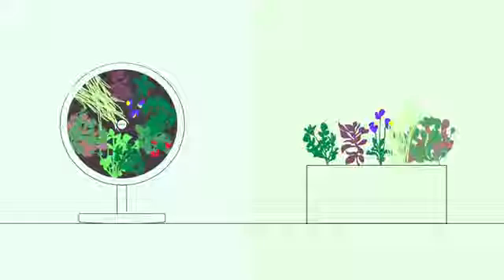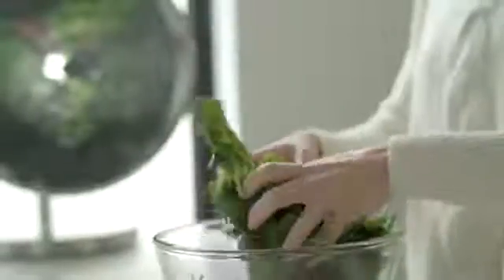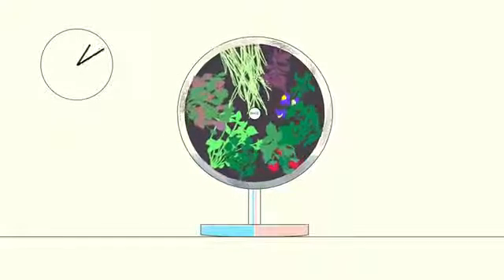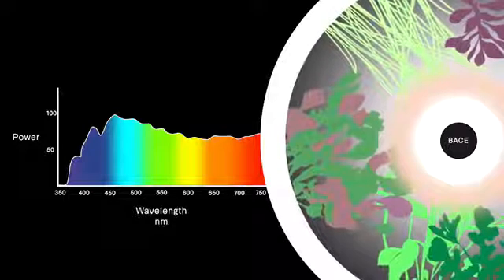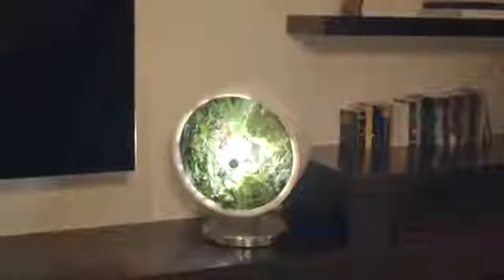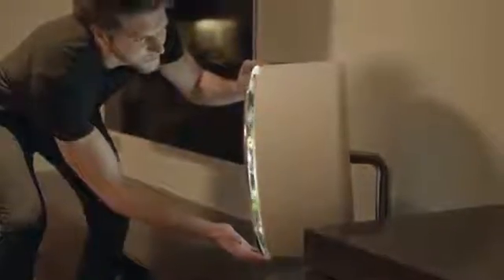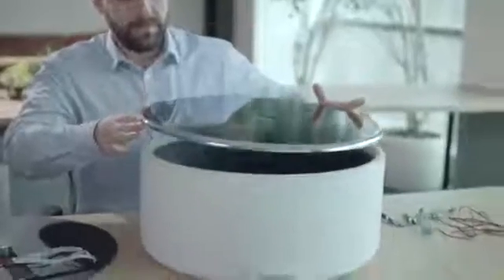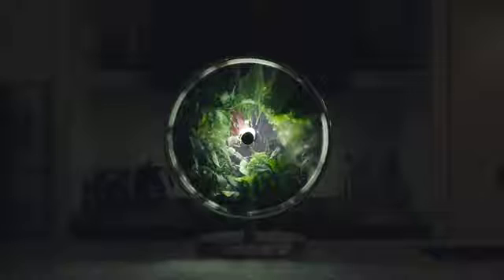Smart Indoor Garden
Space and Time-efficient Indoor Garden packed in a beautiful, modern award-winning design.
NASA-inspired zero-gravity technology, energy-efficient sunlight spectrum lighting.

Grow fresh food year-round with no soil, 95% less watering, automatic lighting and full control from your phone.